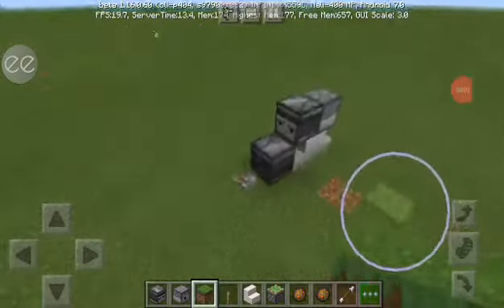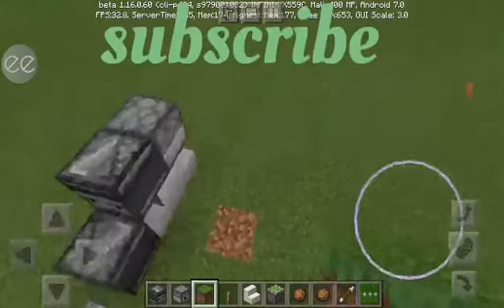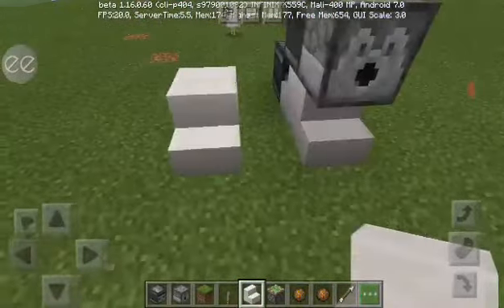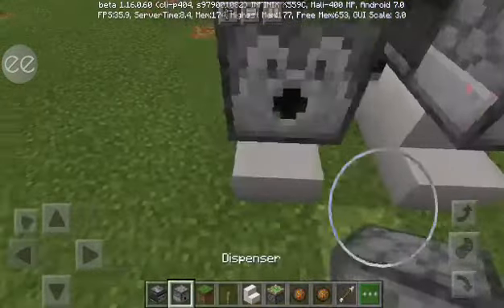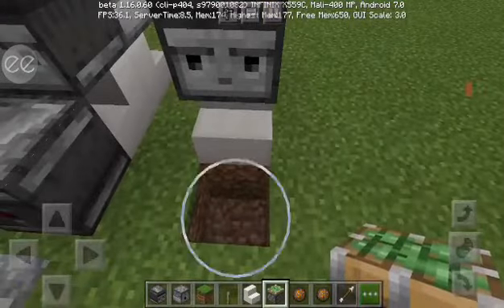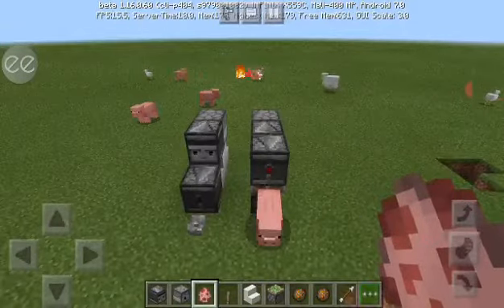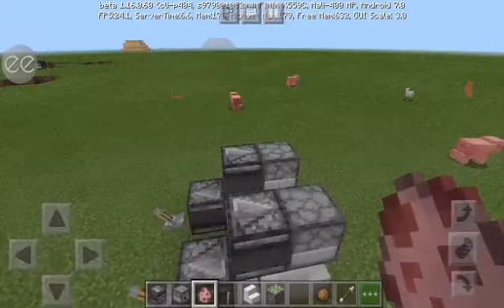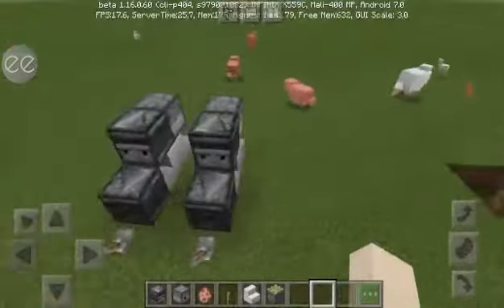How to make an |AUTO TURRET in Minecraft.